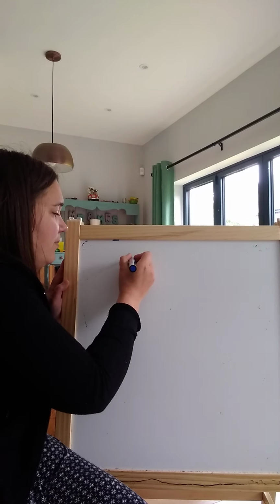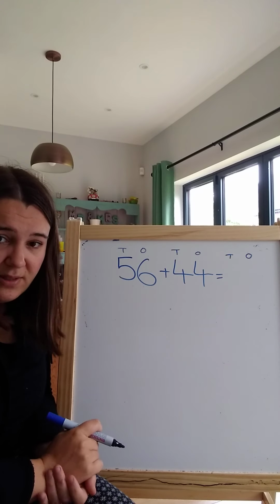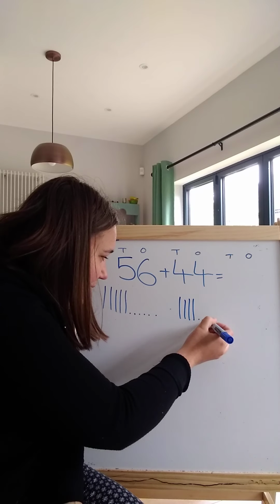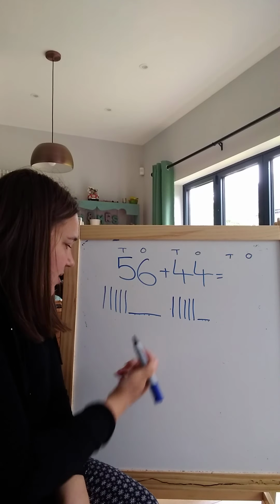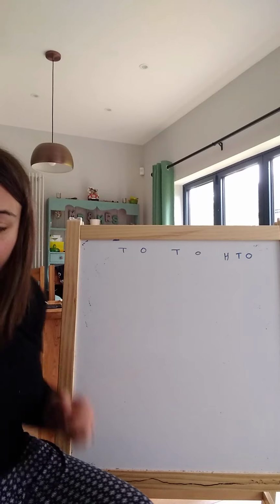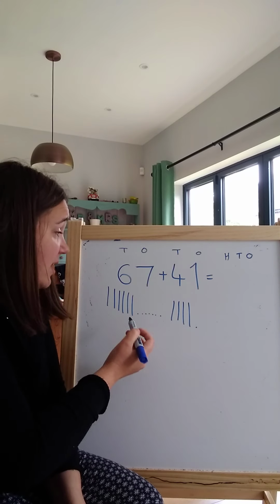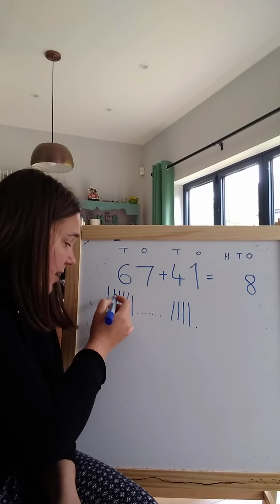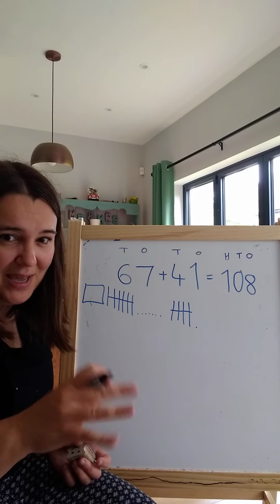Maths Day 2 Level 2: Adding 2 digit numbers with regrouping in tens and ones